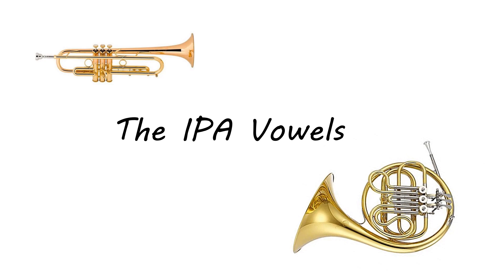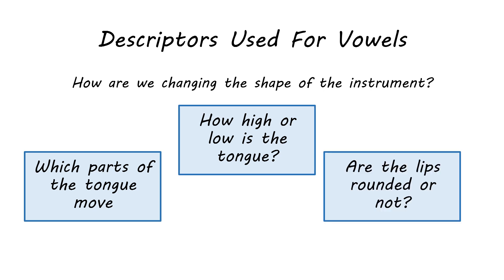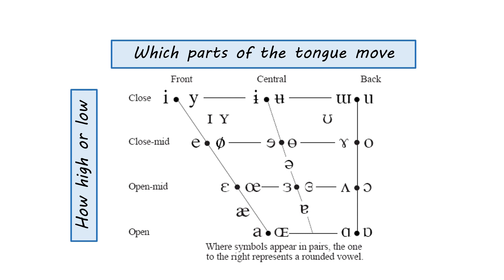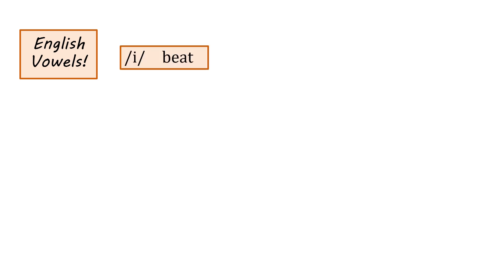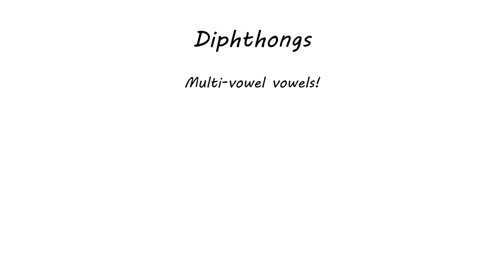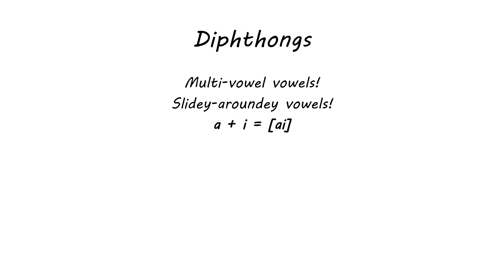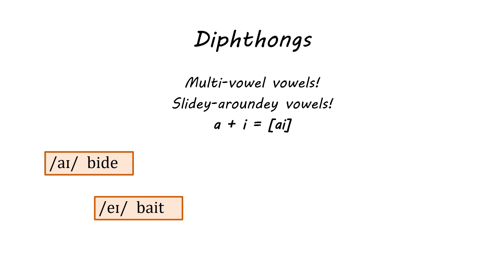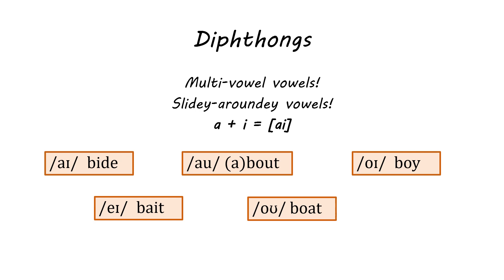The IPA Vowels (Language Development 19)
How do we describe the vowel sounds in the IPA? What are the vowel sounds most commonly found in English?